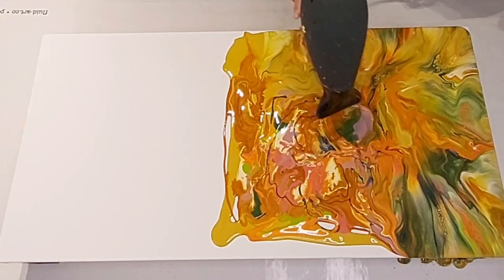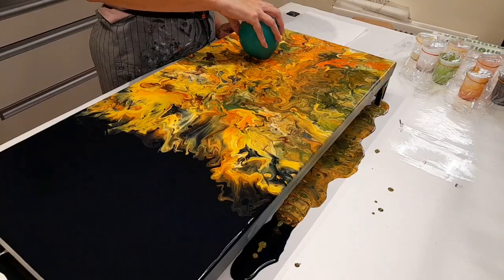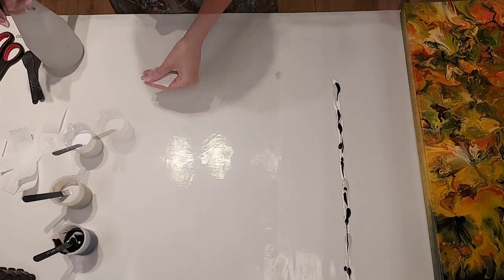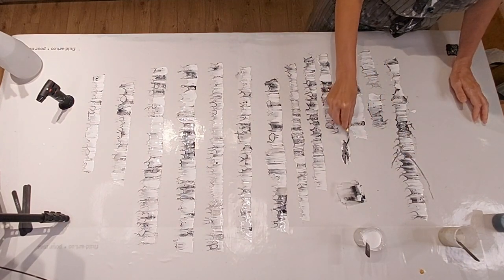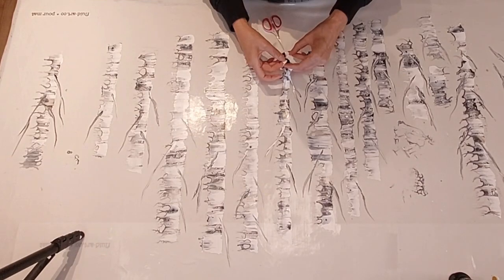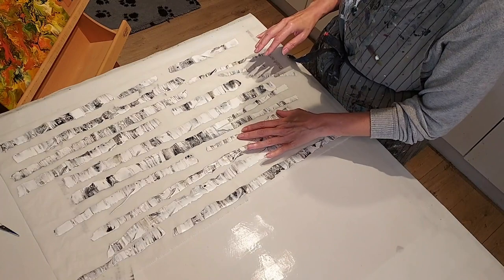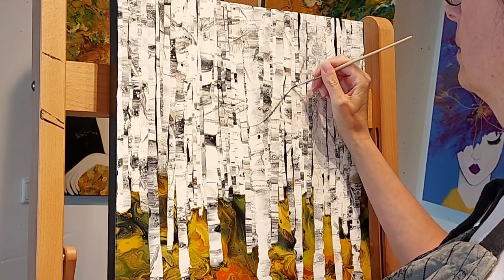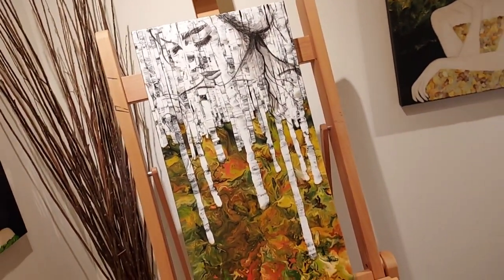AN UNBELIEVABLE SURREAL FOREST WOMAN using @AB Creative Photorealistic Birch Trees!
Today I will try to incorporate an Air Swipe, Acrylic Skins, a Balloon and paint a Silhouette to make the most SURREAL FOREST covered in Photorealistic Birch Trees (inspired by non other than @abcreativeofficial)  and then paint the silhouette of a woman in the tree tops!

So I invite you join me again while I continue to explore abstract realism/surrealism making beautiful women using various acrylic pouring / fluid art techniques to create mixed media portrait style art.

The photo I found on Pinterest was a technique using Double Exposure Photography designed by Abdullah Erkec, I hope I did it some justice!

Time Stamps
0:00 Inspiration Story for this painting
0:13 Pouring the base coat and adding the colours
0:52 Blowing out the colours with a hair dryer
3:18 Using the Balloon Smash Technique to add additional movement to the forest floor
4:18 Making the Birch Tree Acrylic Skins
10:59 Adding the Skins to the Canvas to create the Forest
14:49 Painting the Silhouette of the Woman in the Trees

**Base Coat**
Phthalo Blue
mixed with Oxide Black (Amsterdam)
Yellow Ochre (Amsterdam)

**Air Swipe Colours**
Naples Yellow Deep (Amsterdam)
Naples Yellow Light (Amsterdam)
Yellow Ochre (Amsterdam)
Quinacridone Nickel Azo Gold (Golden) mixed with Ginger Snap (Prizm Pour - ColourArte)
Indian Spice (Primary Elements - ColourArte)
Van Dijk Brown (Amsterdam)
Harvest Fire (Primary Elements - ColourArte)
Golden Poppy (Prizm Pour - ColourArte)
Olive Green Deep (Amsterdam)
Olive Green Light (Amsterdam)

**Swipe Colours to make the Skins**
Silver (Amsterdam)
Titanium White (Amsterdam)
Oxide Black (Amsterdam)

**Silhouette**
Oxide Black (Amsterdam)
Silver (Amsterdam)
Titanium White (Amsterdam)

My Easel
Silicone Cups

DISCOUNTS
ColourArte

Soooo many colours sooooo little time

psst: I would love it if you share my videos on any of your social media channels.  Its a great way for you to help me grow my channel and it's free :)

Tiffany
xoxo